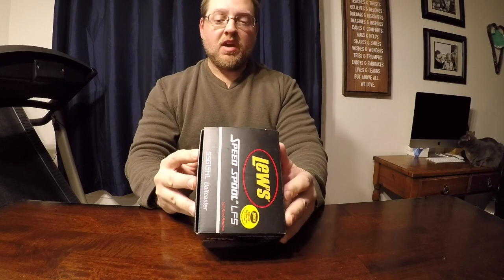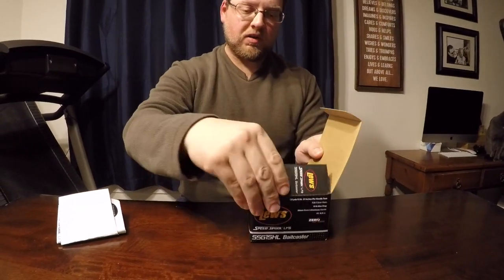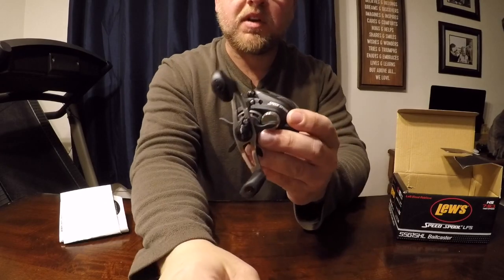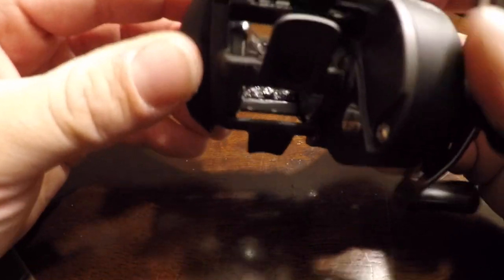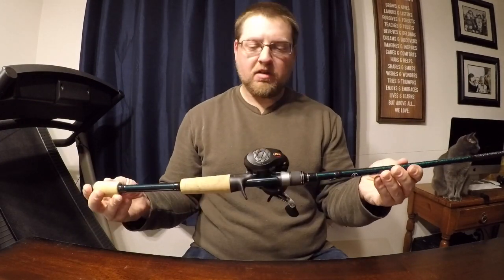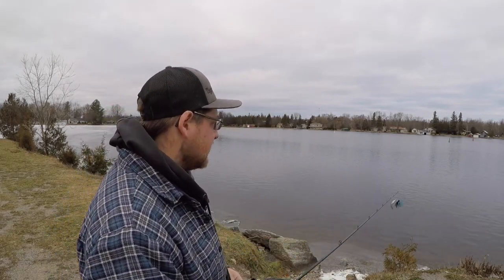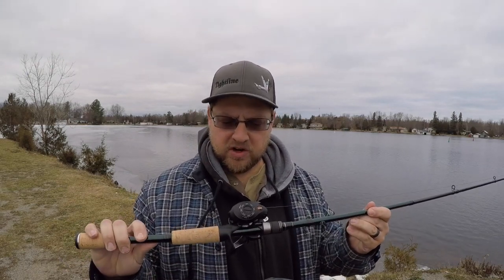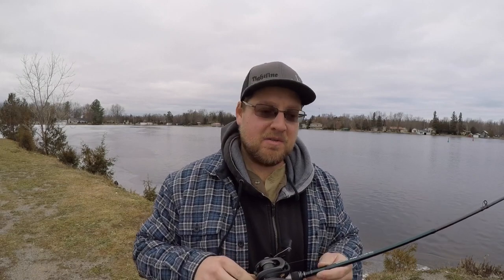LEWS Speedspool LFS - INSIGHT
Review of Lews SpeedSpool LFS Reel Review